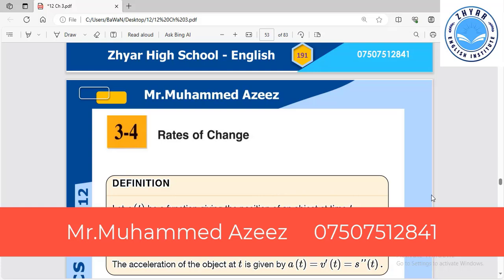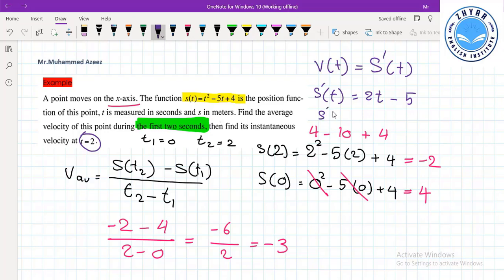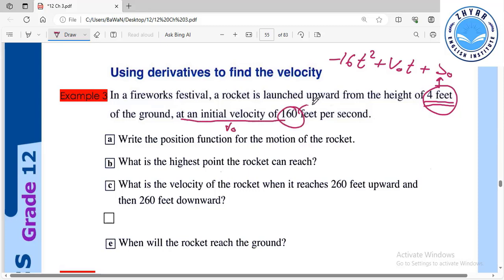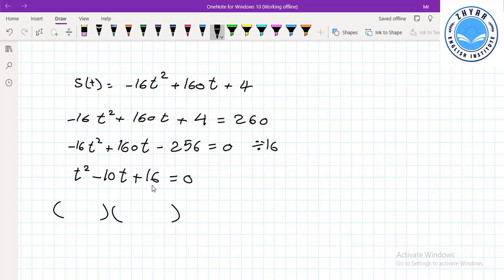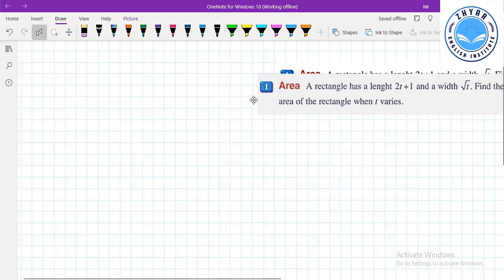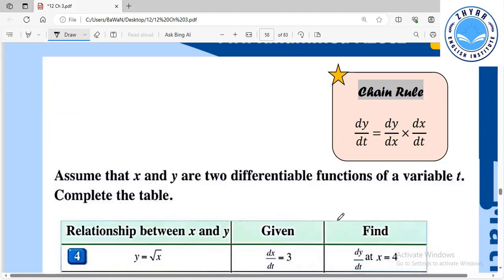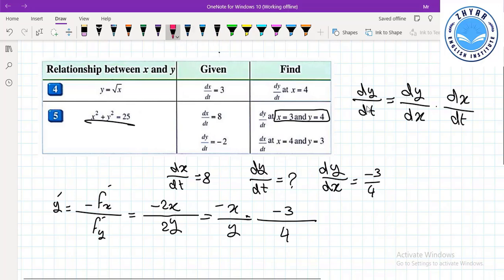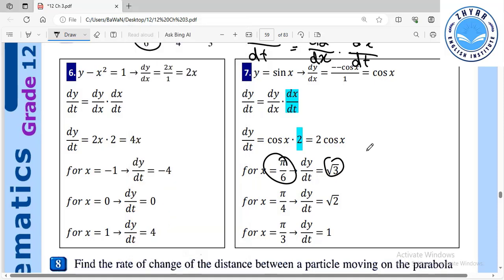Grade12 Math|Mr.Muhammed Azeez|lesson 26